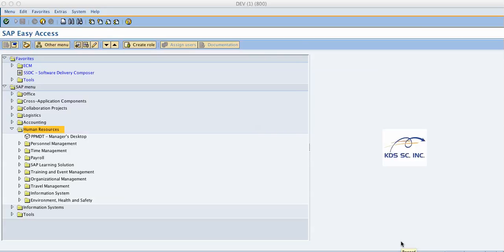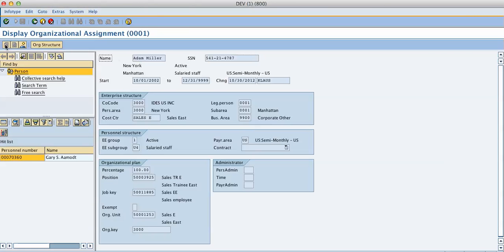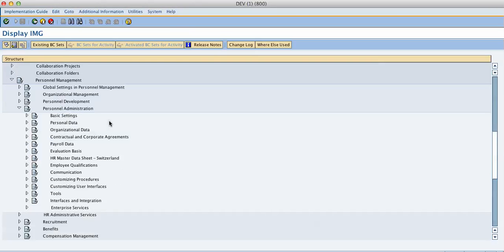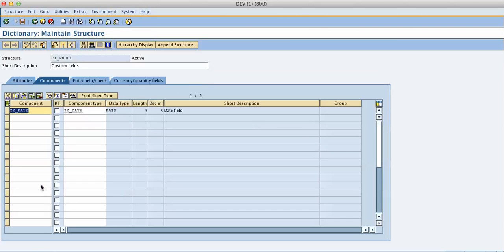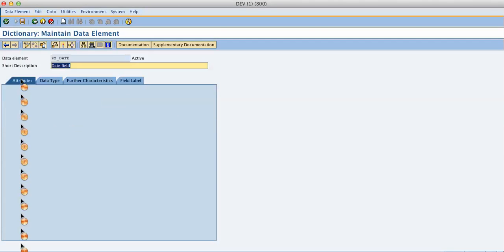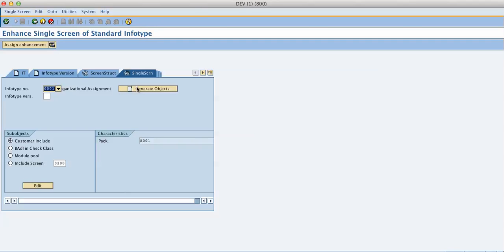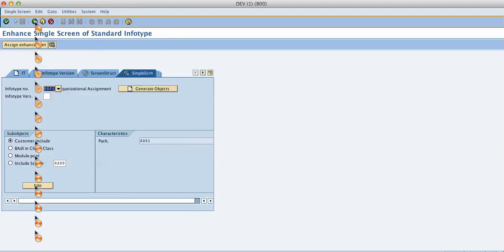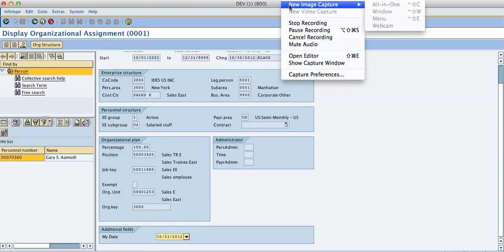Add Field to SAP HCM info type in 3 steps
This video shows how to add a field in SAP HCM ECC or any earlier release. I tried to make it as short and simple as possible.

I own the SAP ECC system licence and the copyright of the video. The video is purely instructional.

Please let me know of any subject you want to see as a tutorial video.